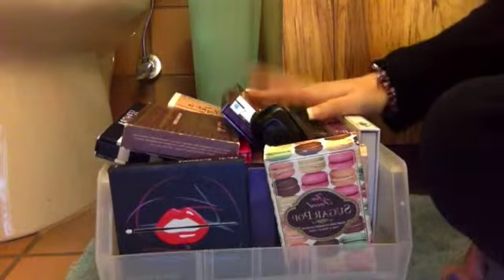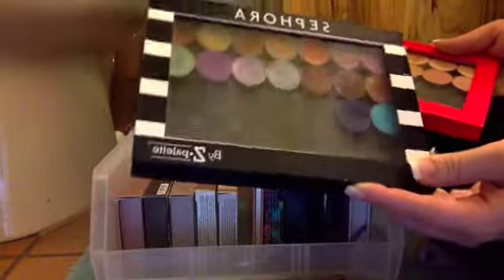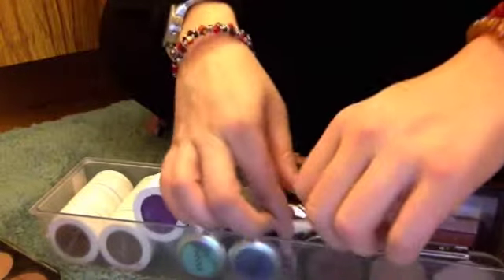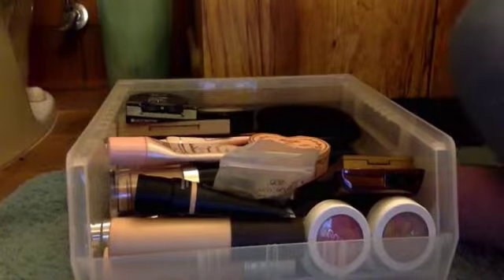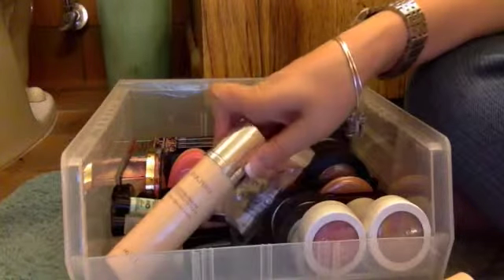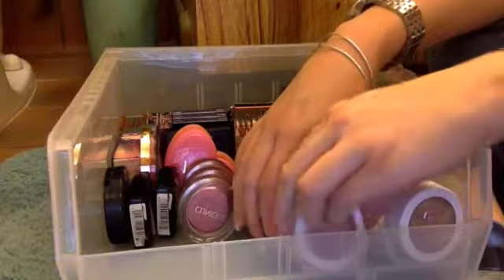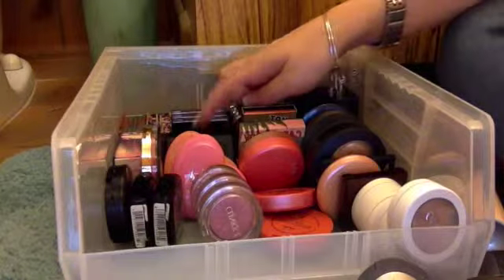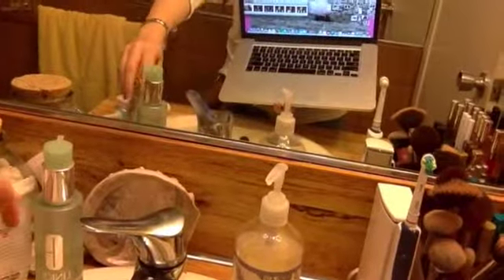Another Makeup Stoage and Collection Video!! (Part 2)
Part 2 to my Updated Makeup Storage and Collection yayyy!!